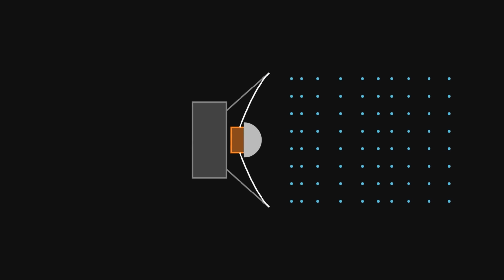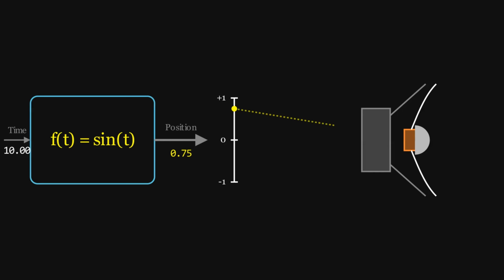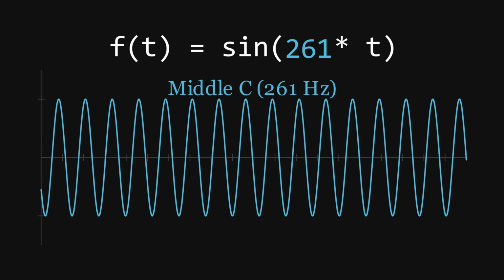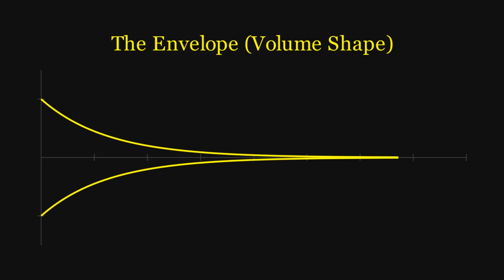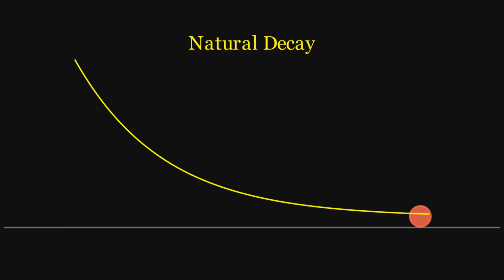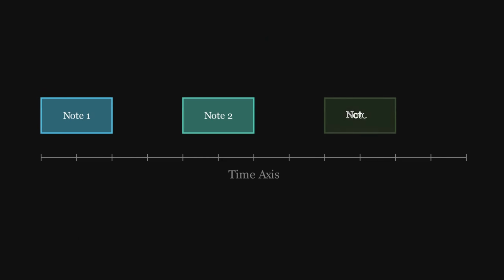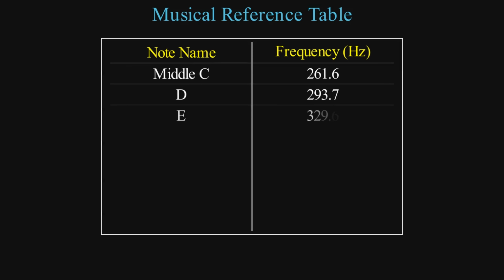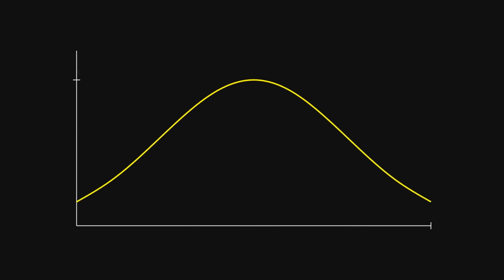How I turned Math Into Music.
This video helps you to understand how to turn basic mathematical structures into sound and music

00:00 Intro
00:26 Functions
01:06 Vibration
01:46 Frequency
02:50 Envelope
05:50 Example